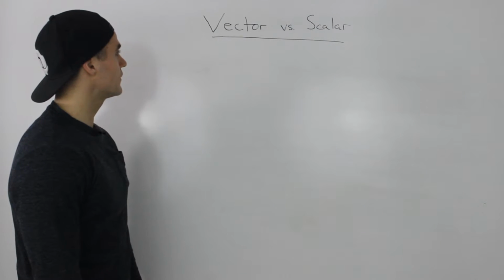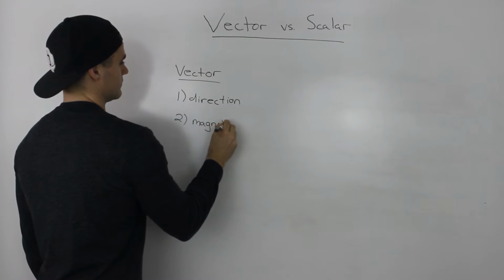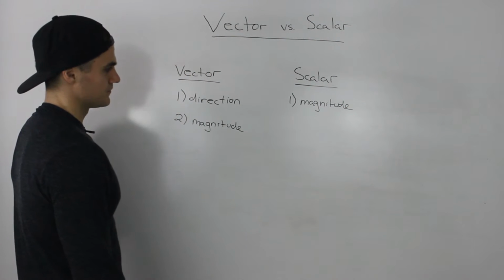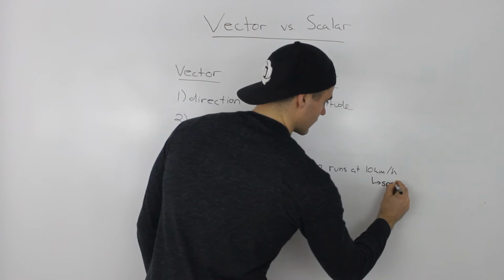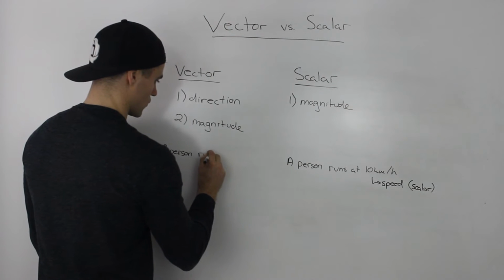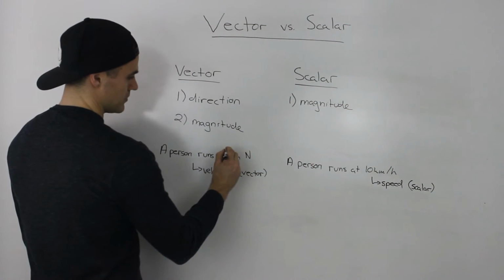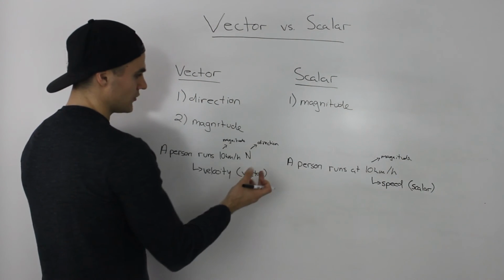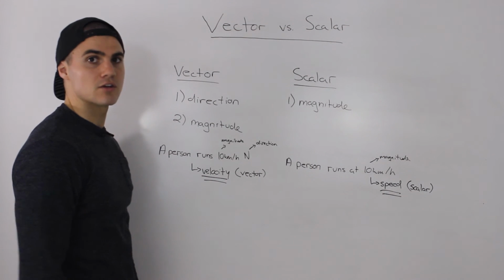scalar vs vector